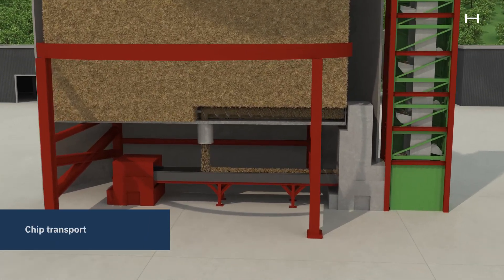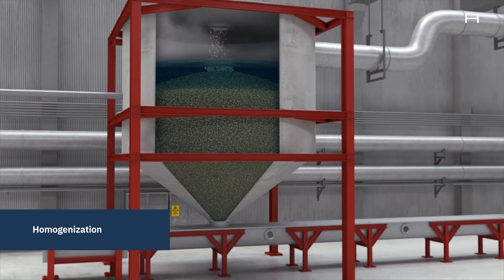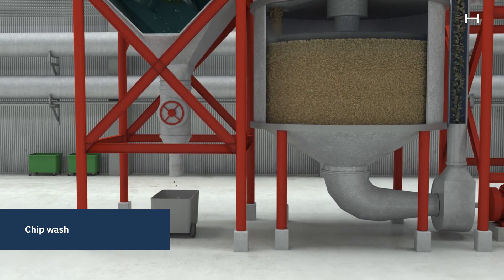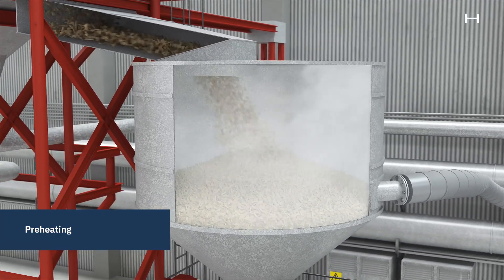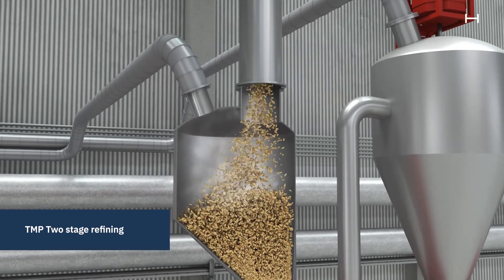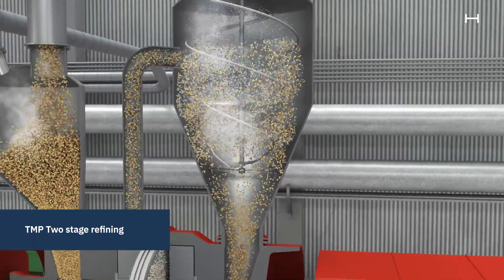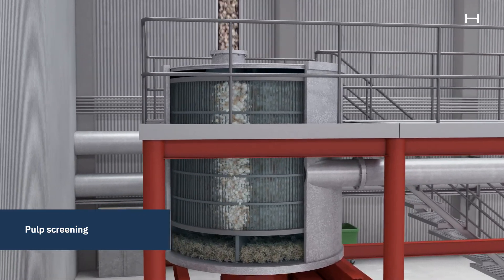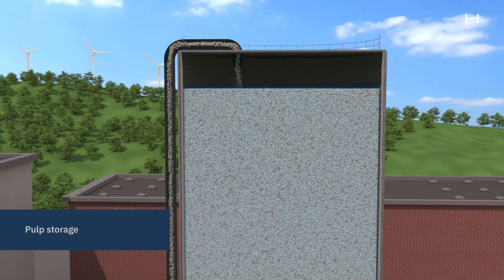Paper production - from chips to pulp at Holmen Paper Braviken mill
How paper is made, the second step in the TMP process, Holmen Paper.

How paper is made - the step from pulpwood chips to pulp. Animated with English voiceover.
TMP (thermomechanical pulping) process production at Holmen Paper, Braviken paper mill.